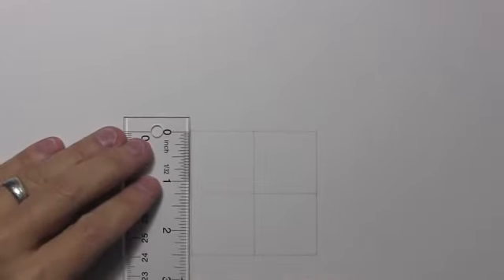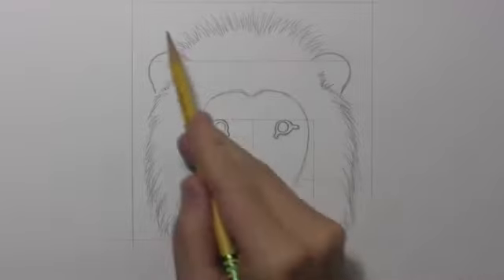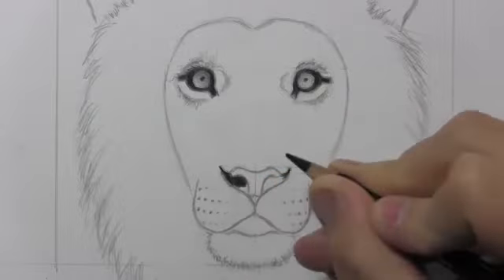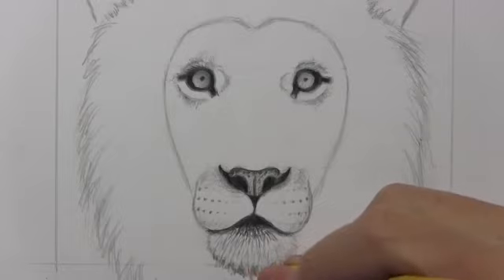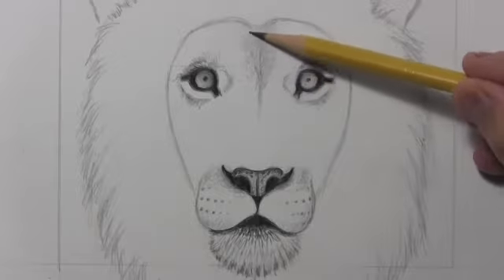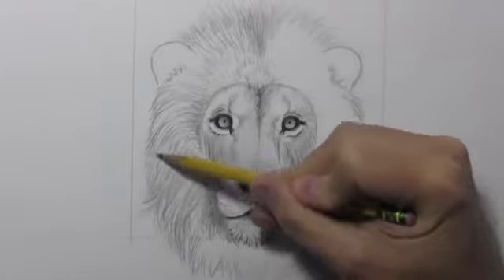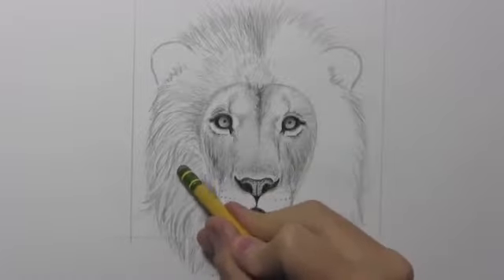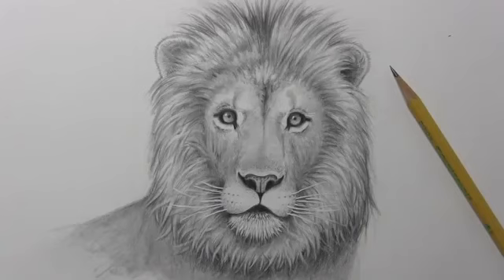How to Draw a Lion Narrated Step by Step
Tutorial by Mark Crilley